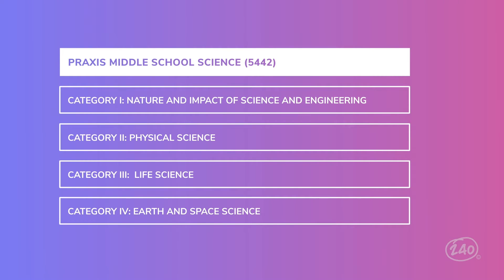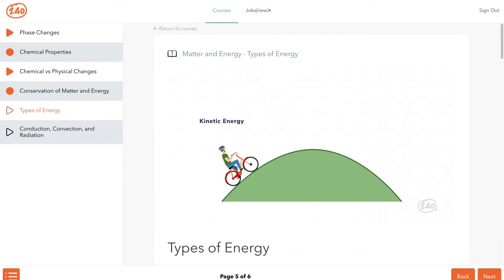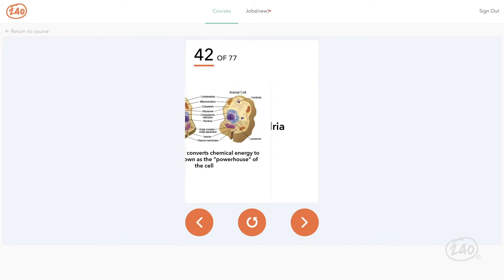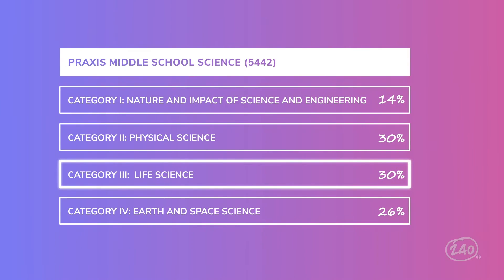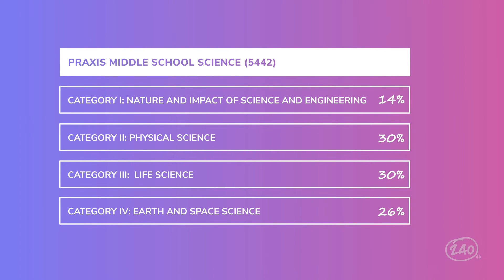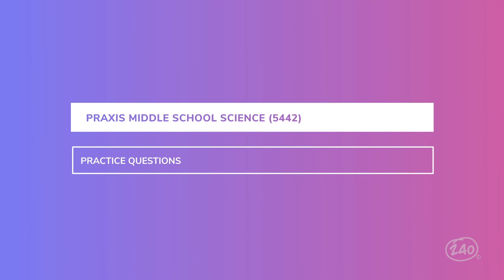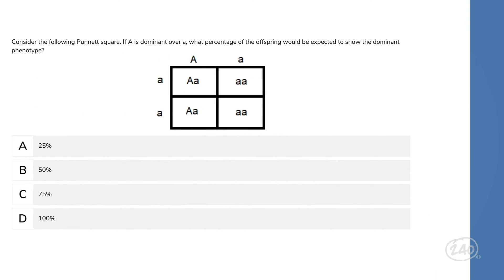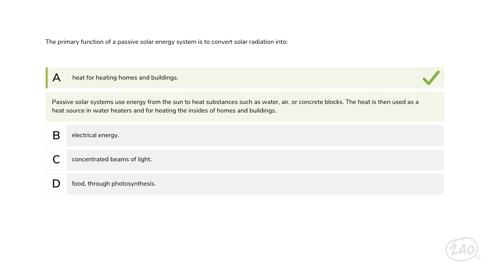Praxis Middle School Science (5442) Study Guide + Practice Questions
Ready to tackle the Praxis Middle School Science (5442) exam? We can help! This 240 Tutoring video will outline the key concepts you need to know to pass the Praxis Middle School Science (5442)  exam. Plus, we’ve got a few Praxis 5442 practice questions.

We cover the ins and outs of what you'll find on the Praxis Middle School Science (5442) exam, with content curated by our curriculum team, plus give you a peek inside our comprehensive Praxis Middle School Science (5442) study guide — which covers everything you need to know to feel confident you can pass.

Chapters:
0:00 Intro
0:43 Praxis 5442 Overview
1:22 Category 2: Physical Science
3:00 Category 3: Life Science
6:06 Category 4: Earth and Space Science
8:07 Category 1: Nature and Impact of Science and Engineering
10:03 Practice Questions

For one low monthly price, get access to the full catalog of Praxis assessment materials, including Praxis Middle School Science (5442) study guide.We're so confident you'll pass, we even offer a money-back guarantee.

Additional Praxis information to help you succeed!